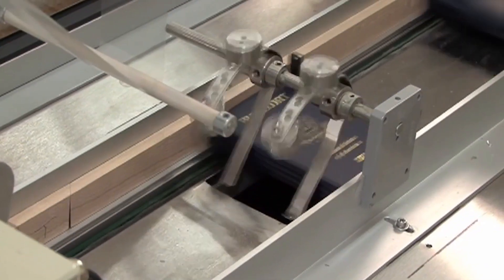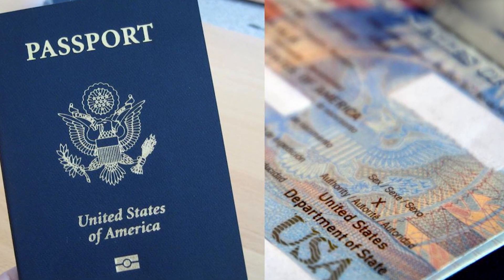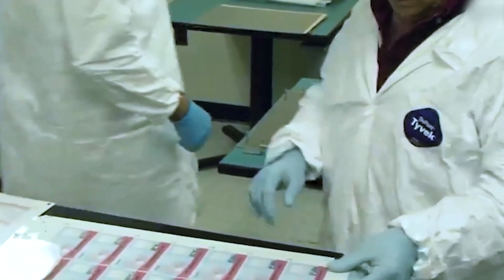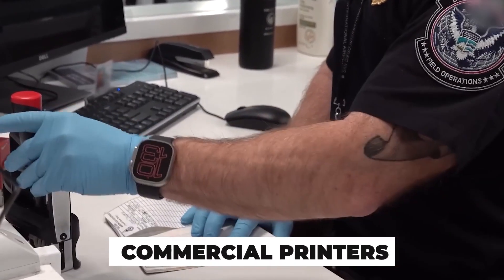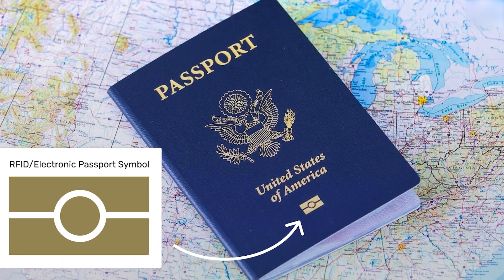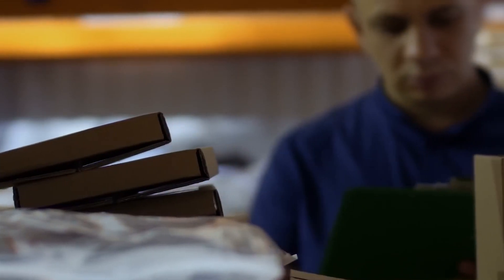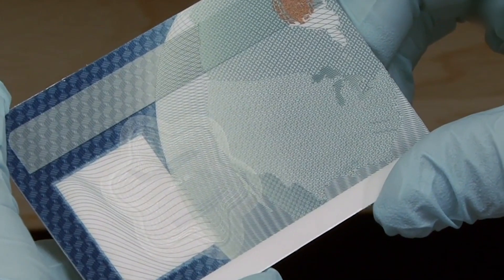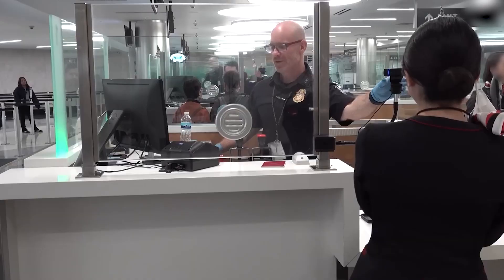How US Passports Are Being Made?!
It’s called a passport. But it’s really a fortress. Crafted in silence, guarded by science. This is how US passports are made: not printed, they’re engineered to protect.

What exactly are they made of?